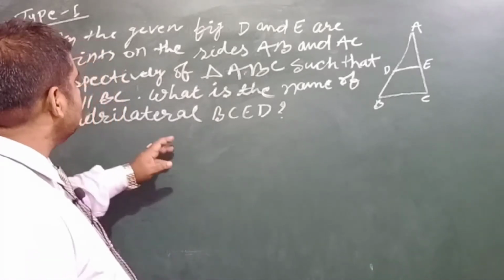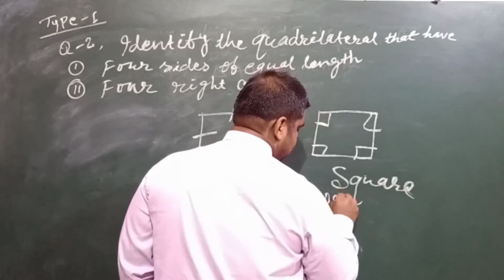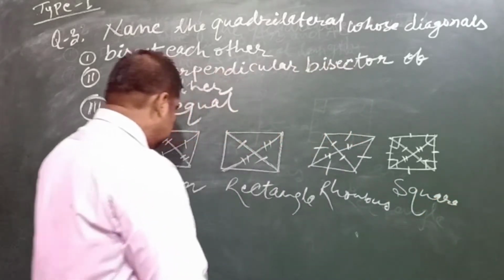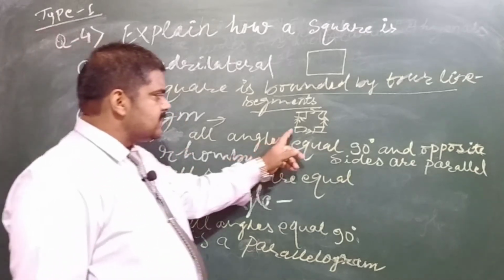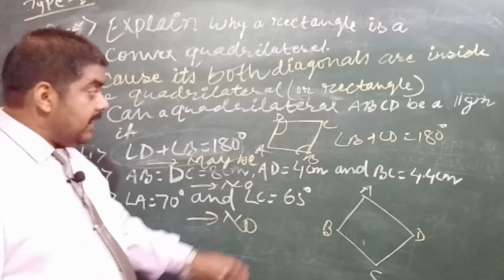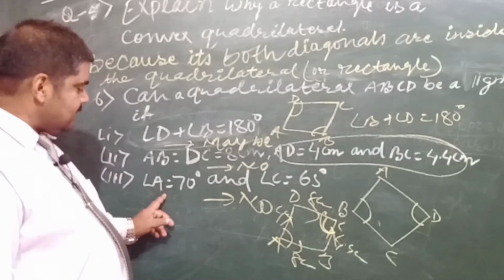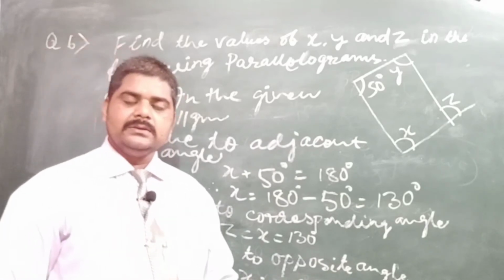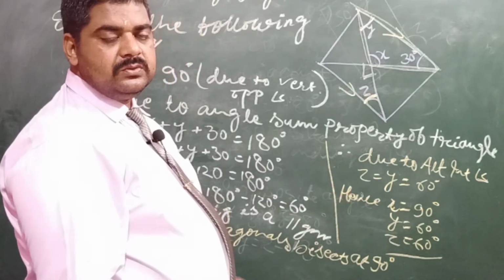Class-8th, Mathematics(Dr KC Sinha), Ch-11,Ex-11.3, Topic- solutions of questions of type- I,14/7/20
Class-8th, Mathematics (Dr KC Sinha), Ch-11,Ex-11.3, Topic- solution of difficult questions of type- I
14/7/20